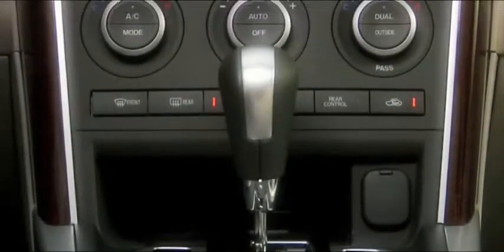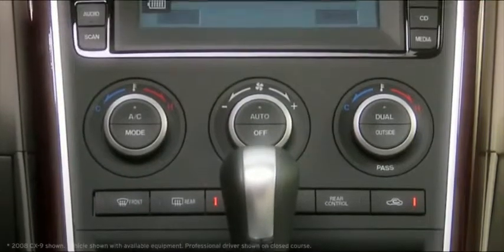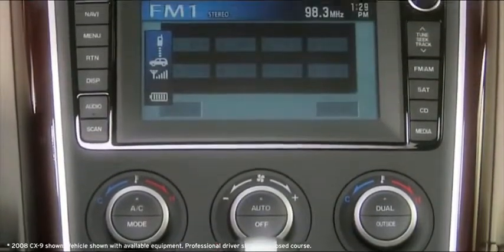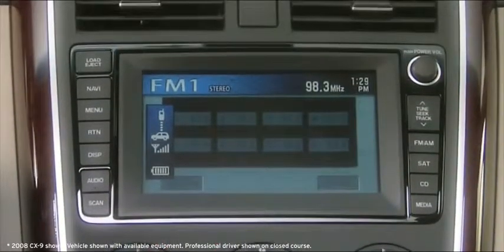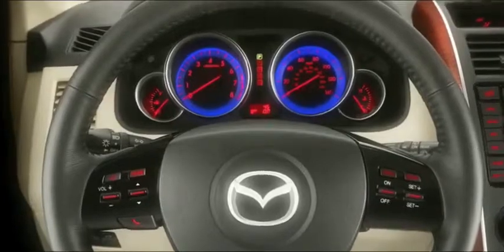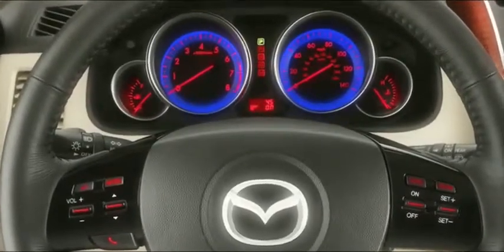2009 MAZDA CX 9 LUXURIOUS DETAILS